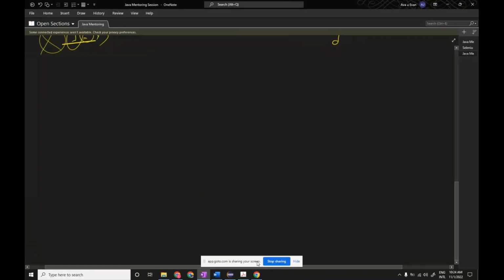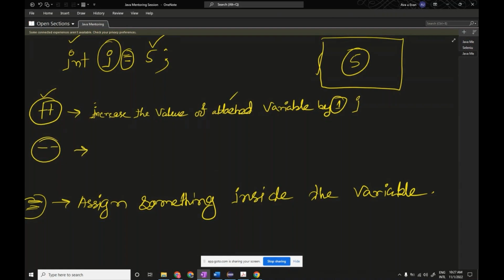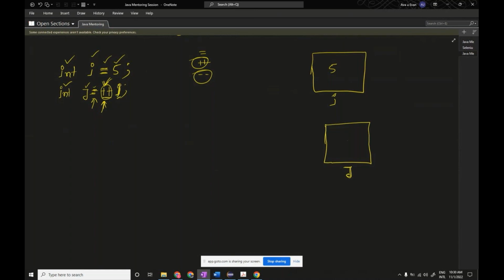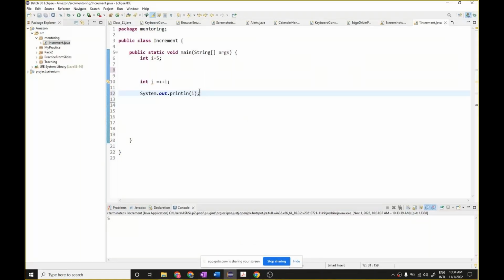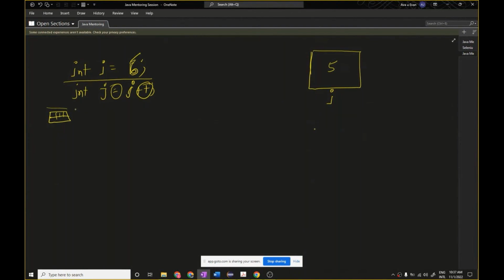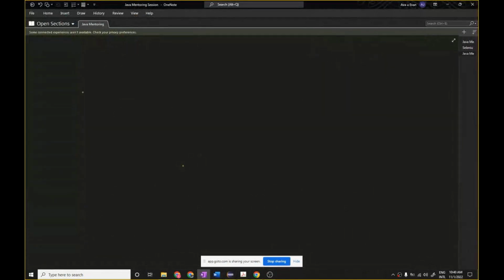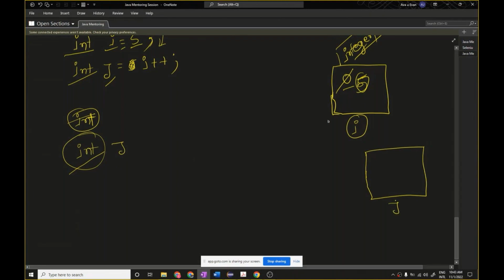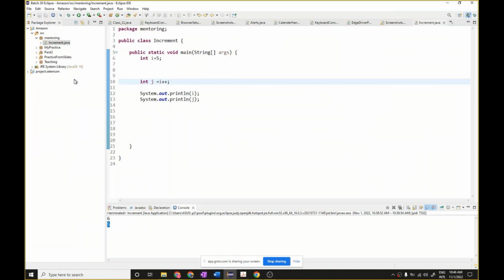Increments and Decrements in Java || Easiest for Beginners || English || Shams Evan